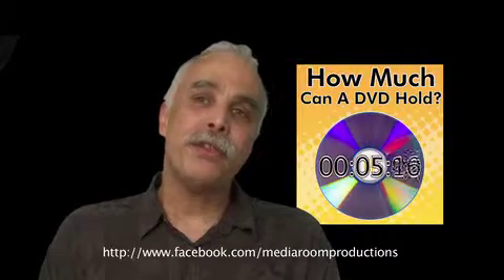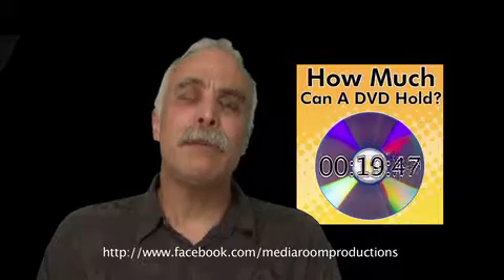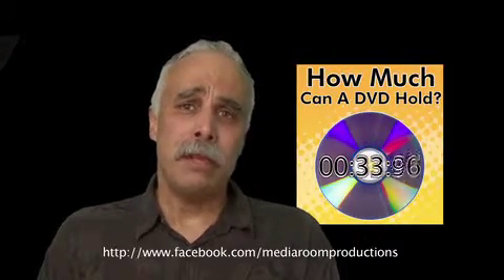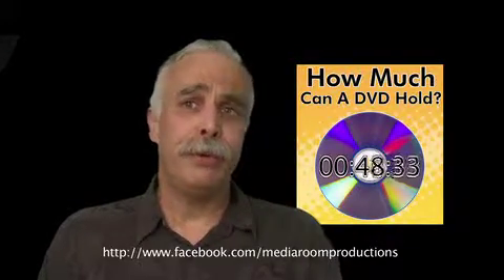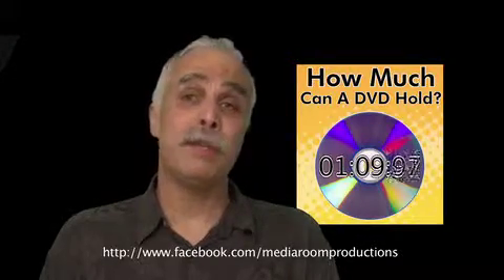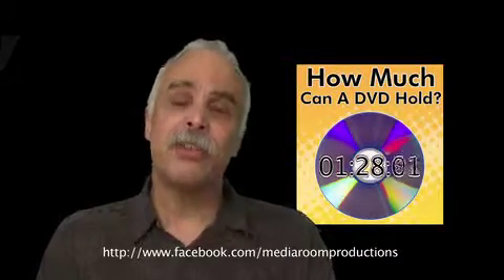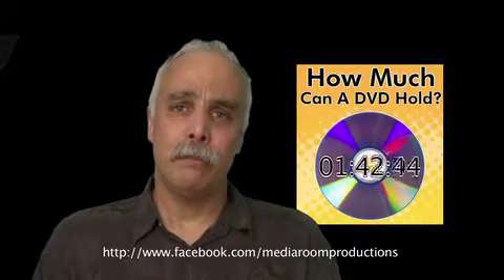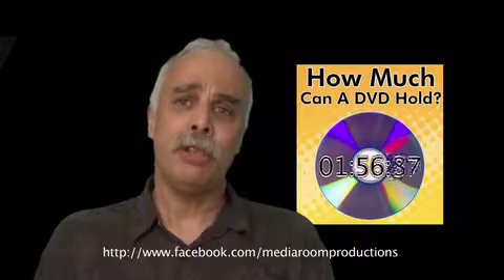How many hours can you transfer video onto a DVD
Media Room Productions answers some basic questions about how many  hours can you put on a DVD that has been directly transferred from a VHS cassette tape conversion.